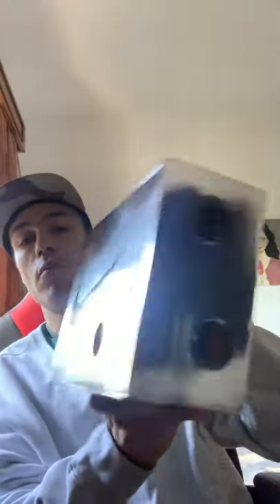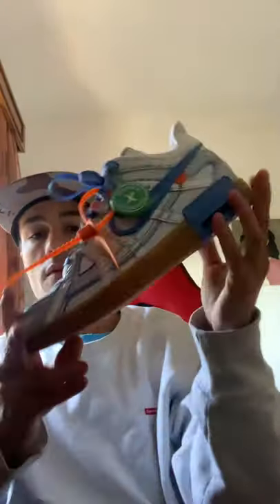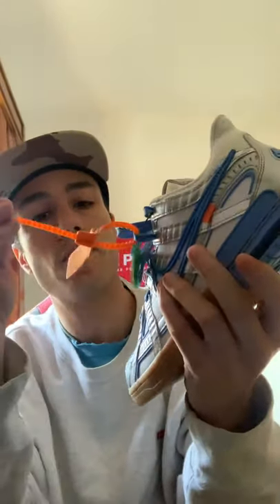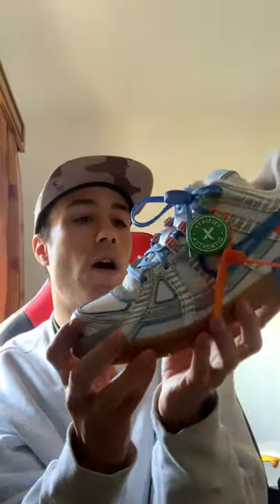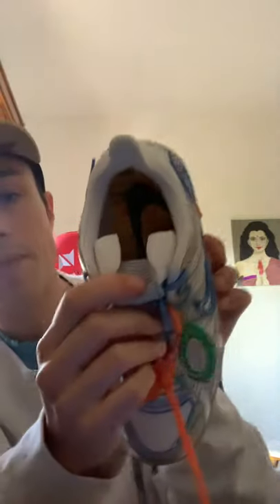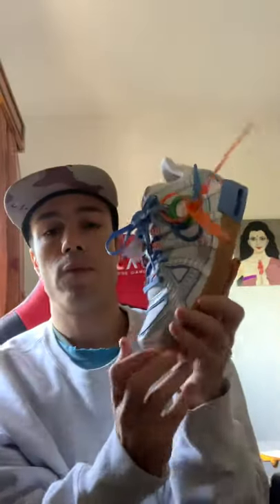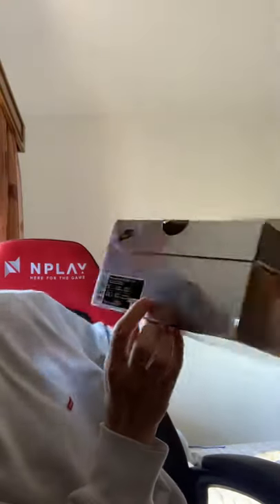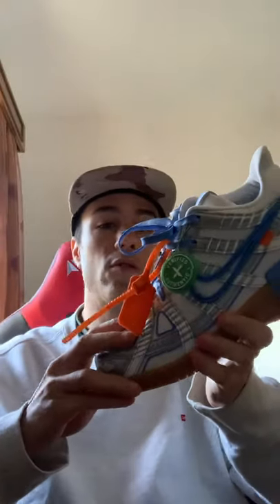NIKE X OFF-WHITE Rubber Dunk UNC Europe Exclusive Review & Unbox ( watch before buying )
Nike X Off White Rubber Dunk Unc Review